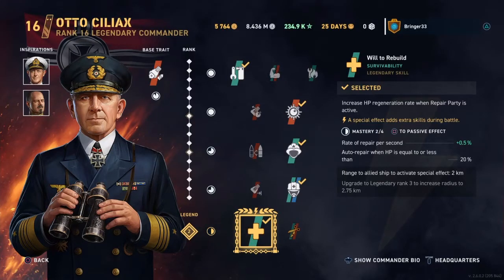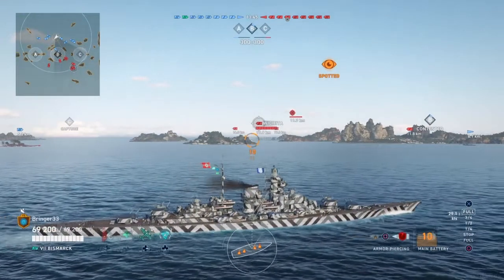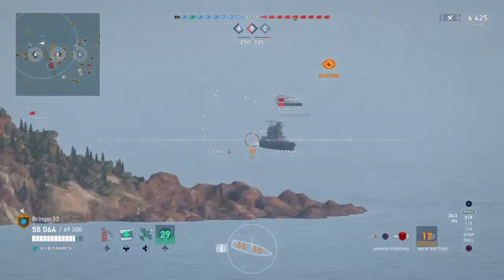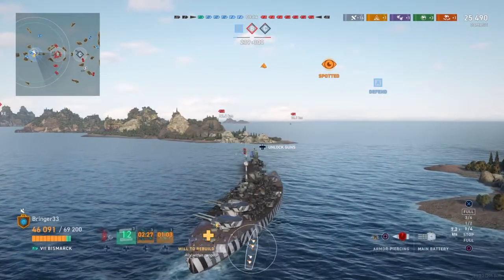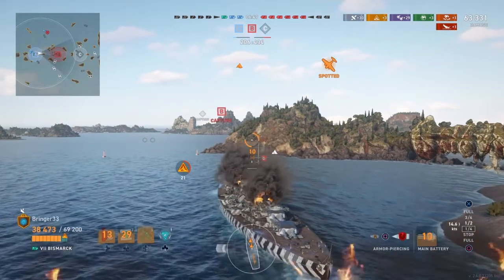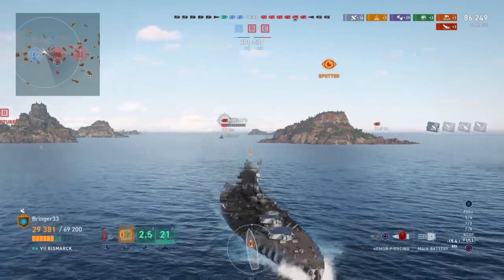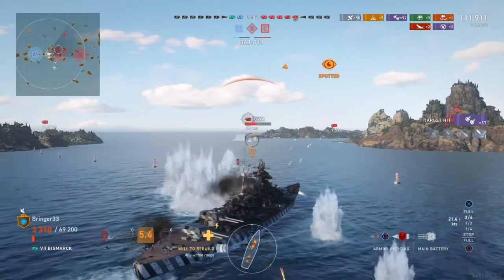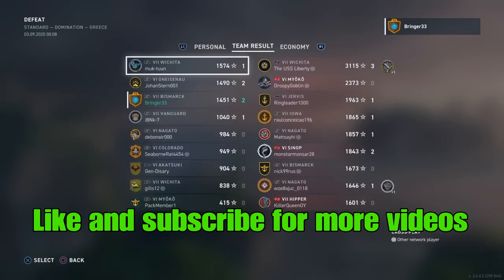World of Warships Legends Will to Rebuild Legendary commander skill effect tested PS4 Xbox1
World of Warships Legends Hello I'm bringer in this video we review and test the new Will to Rebuild legendary commander effect